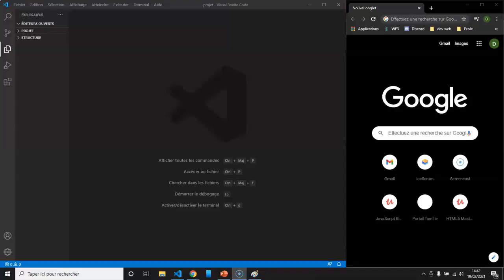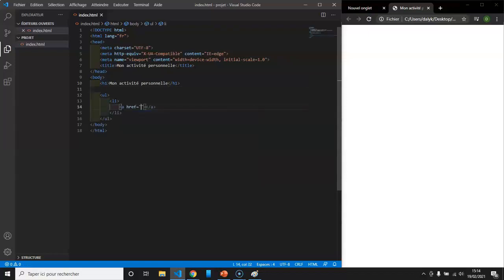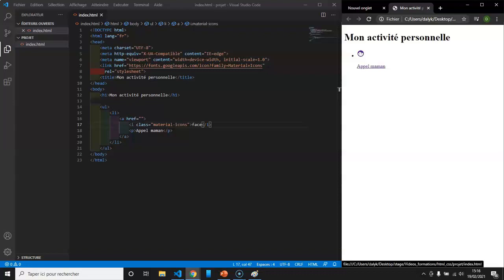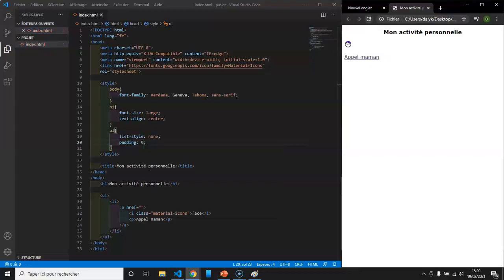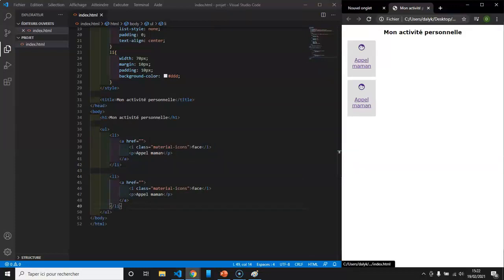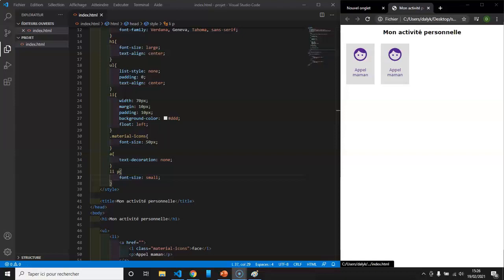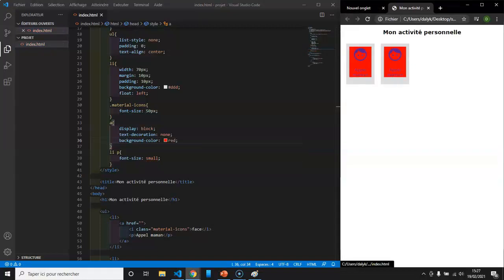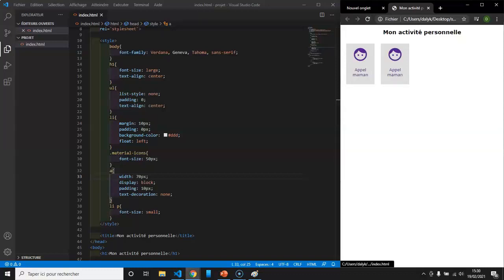Learn HTML 5 5 5 Personal Activity Project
HTML5 5 5 Personal Activity Project is a free online training course that teaches you how to create a personal activity project website.

This Learn HTML 5 5 5 Personal Activity Project course is designed for people who want to learn how to create a personal activity project website. After completing this course, you'll be able to create a website that enables you to track your progress, share your projects with others, and keep track of your goals. This is a great course if you want to create a website that's dedicated to your personal activity goals.
In this Learn HTML 5 5 5 Personal Activity Project, you'll learn how to create a personal website with HTML 5 5 5. You'll learn how to create a homepage, create a header and footer, add a header image, include a CSS file, add a blog post, and add social media buttons.By the end of this project, you'll be able to create a personal website that looks professional and is easy to use. This is a great project for beginners who want to learn more about HTML 5 5 5 and personal website design. So let's get started!In this video, we'll be teaching you how to create a personal activity project using HTML 5 5 5. This project will allow you to create a website or app using these new HTML5 5 5 technologies, and it's really easy to do!If you're fascinated by HTML5 5 5 and want to learn more about these new technologies, this is the video for you! By the end of this video, you'll have learned how to create a personal activity project using HTML 5 5 5, and you'll be excited to put it to use!